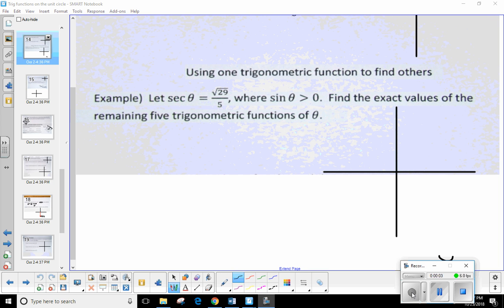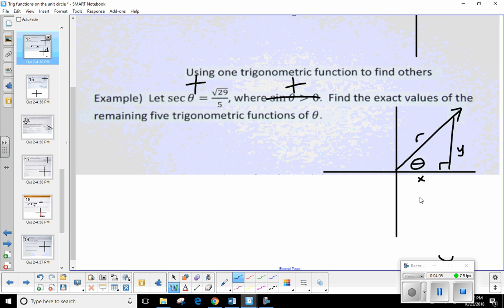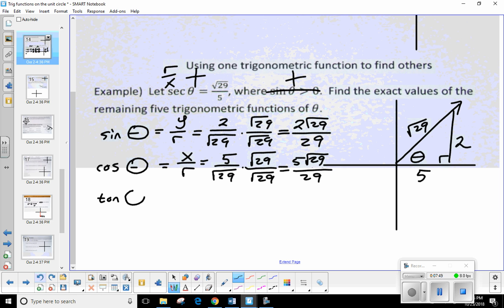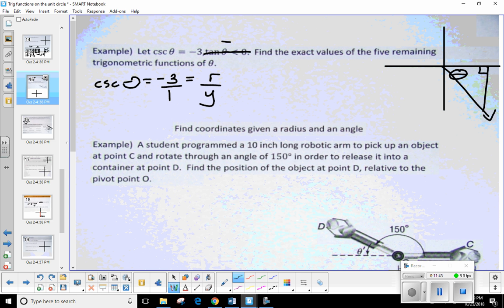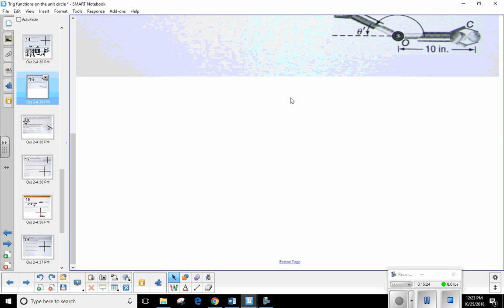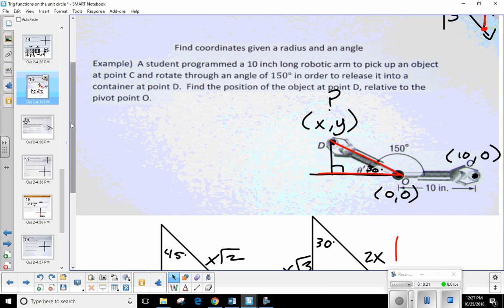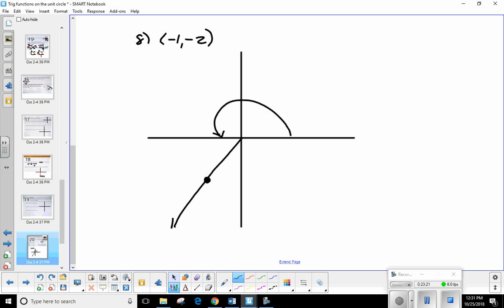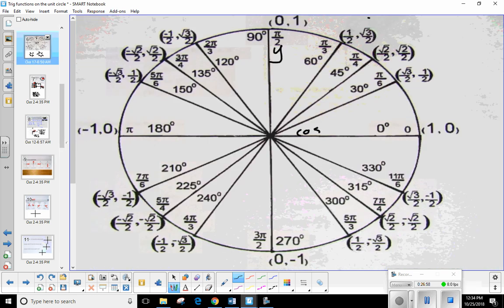Trig functions on the unit circle lesson Acad part 4 10 25 18